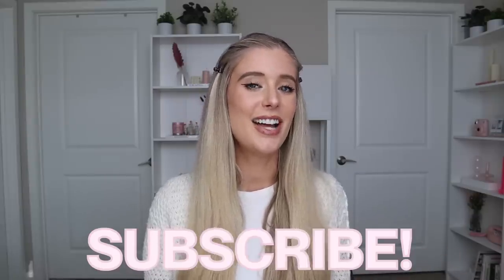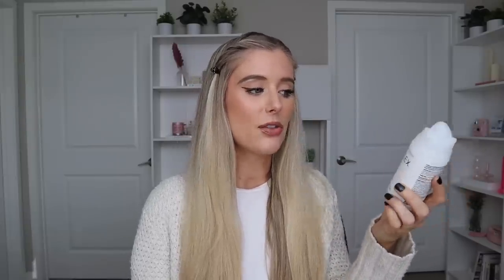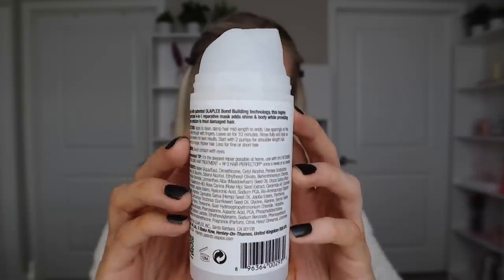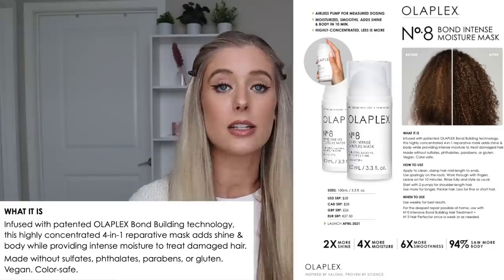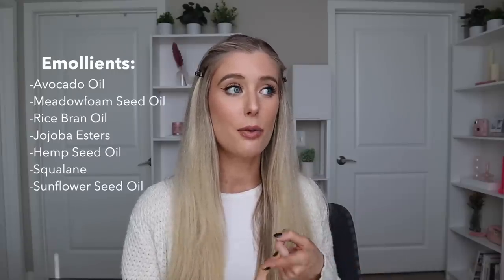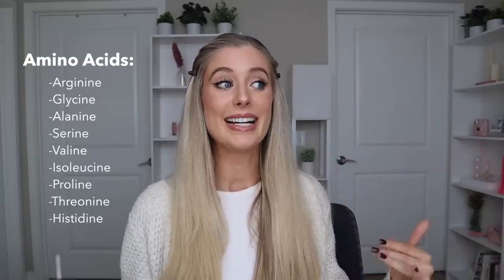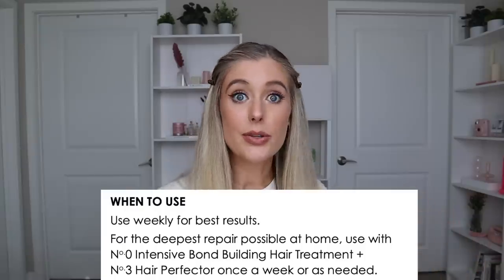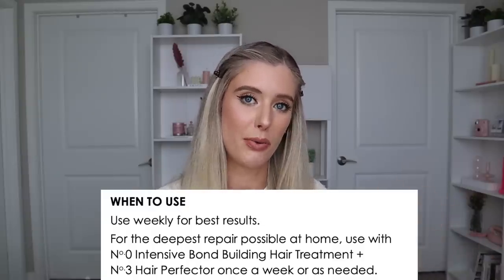NEW Olaplex No 8 Bond Intense Moisture Mask Review! | Olaplex 8 Hair Mask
✖ TIME STAMPS:
00:00 Intro
1:45 Olaplex No 8 Hair Mask Details
3:40 Olaplex No 8 Hair Mask Ingredients
5:27 How to Use Olaplex No 8 Bond Intense Moisture Mask
8:00 Final Thoughts

Video Overview: NEW Olaplex No 8 Bond Intense Moisture Mask Review! | How to Use Olaplex Hair Mask, Olaplex Review, Olaplex Before and After, Hair Loss, Hair Breakage, Hair Damage, Hair Growth Tips